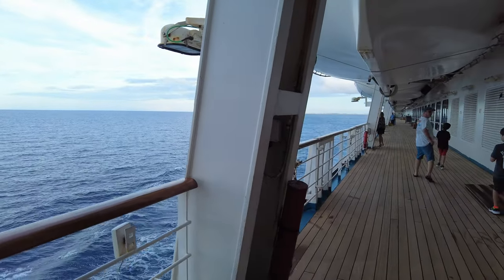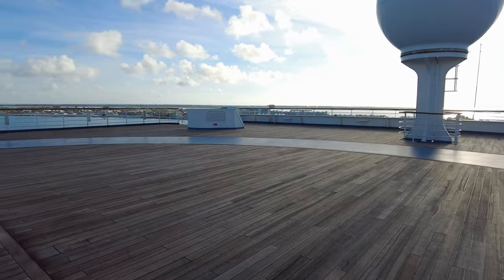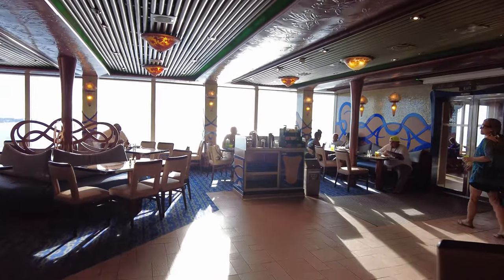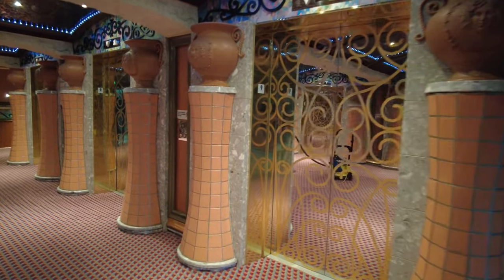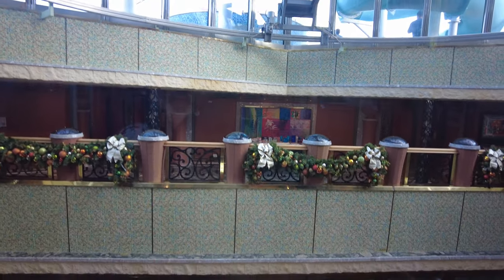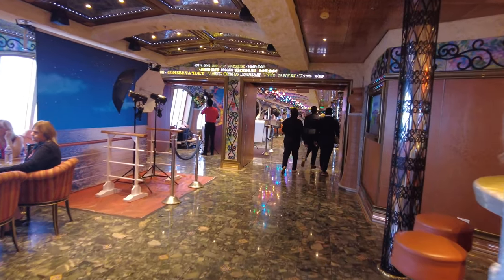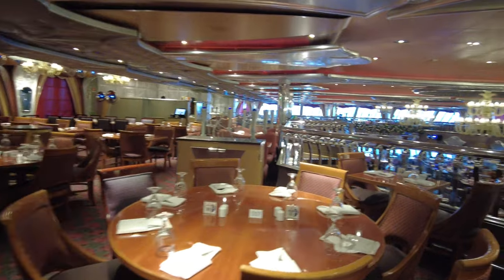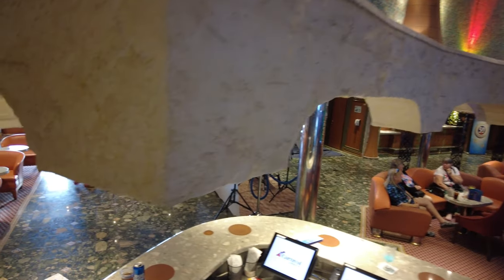Carnival Liberty 2023 is this the Cruise Ship for You?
Full Ship Tour and Review of the Cruise Ship Carnival Liberty updated for 2023.  We will show you around the ship, tell you what we liked, what could be improved and who the Carnival Liberty is right for.

This is part of several videos we will be doing on our Carnival Liberty Cruise to the Bahamas including Bimini.  A Stateroom Tour Video is also coming.

Our upcoming travel in 2022 and 2023 include cruises on the:

Royal Caribbean Independence of the Seas
Caribbean Princess
Celebrity Equinox
Regal Princess - British Isles
Royal Caribbean Liberty of the Seas
Celebrity Beyond
Royal Caribbean Icon of the Seas - Inaugural Cruise
Royal Caribbean Adventure of the Seas